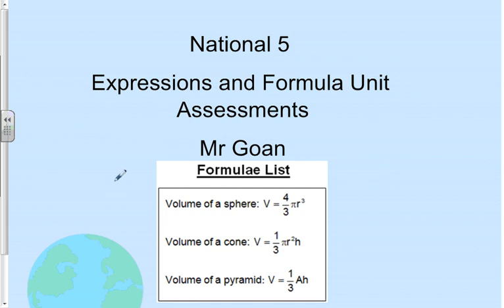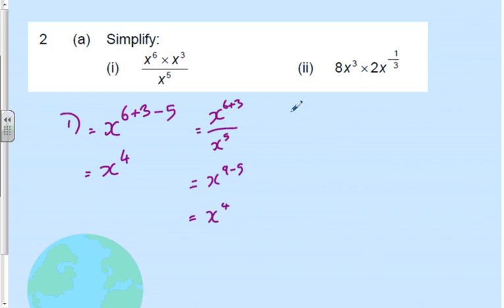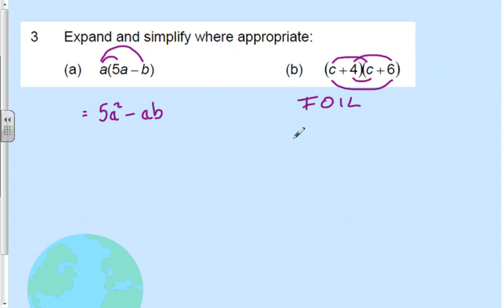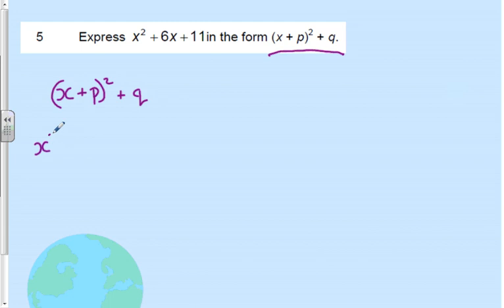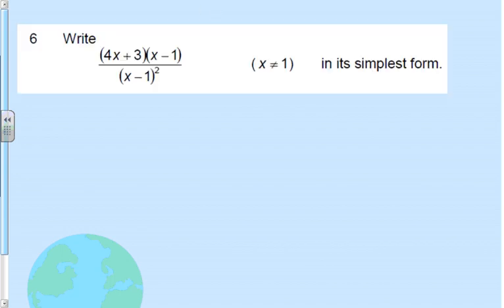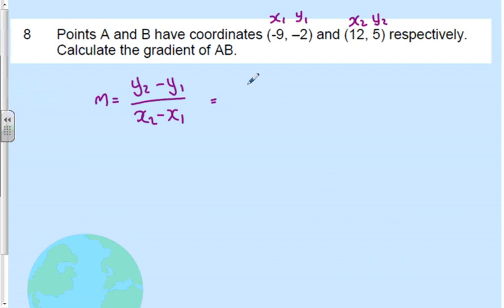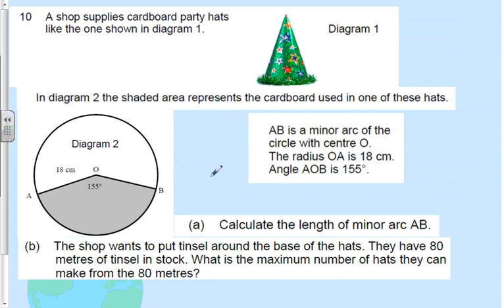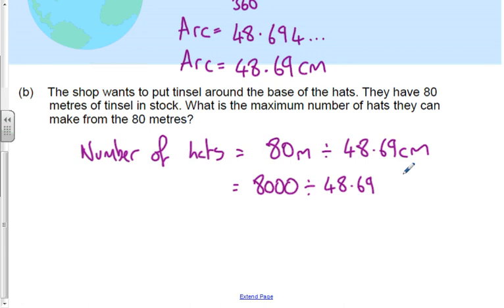National 5 Outcome Assessments - Expressions and Formula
A guided step by step through the Practice Expressions and Formula Assessment for National 5
The Outcomes can be sat individually or as a single Assessment